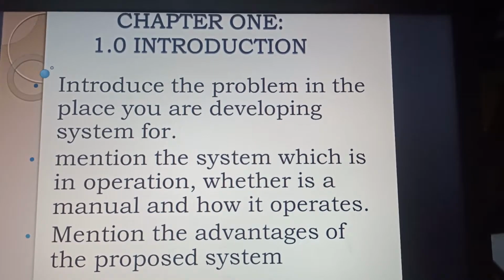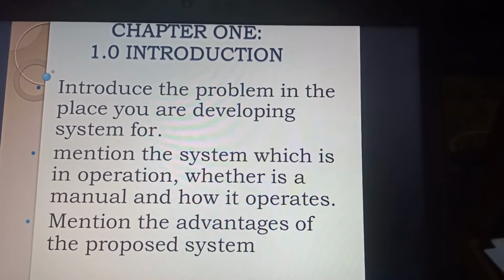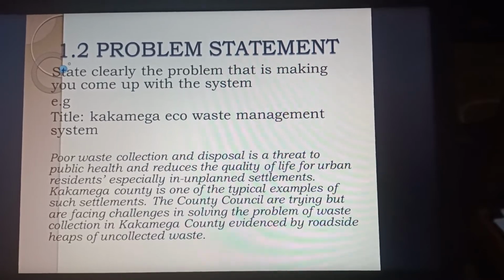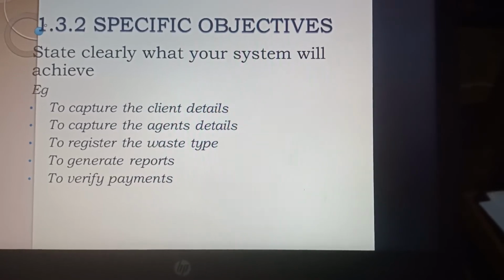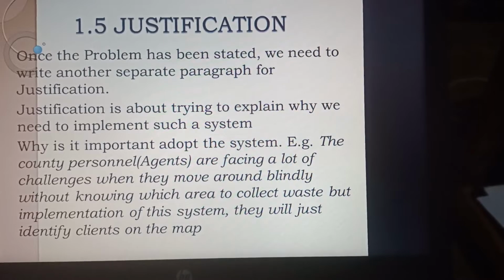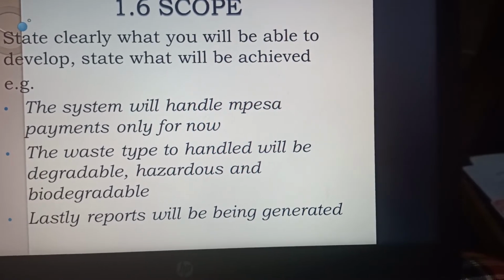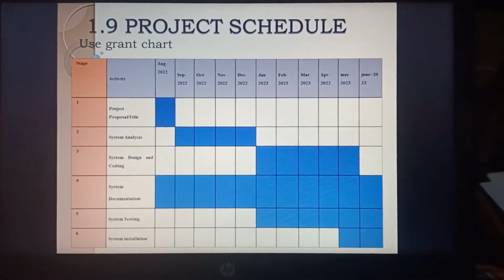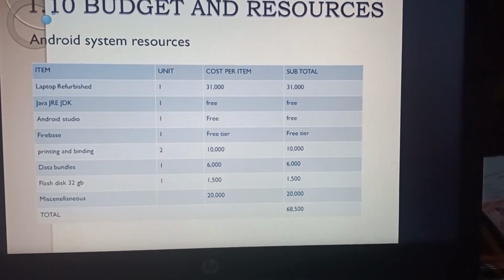PROJECT GUIDELINES - Introduction - Chapter 1 BY PATRICIA